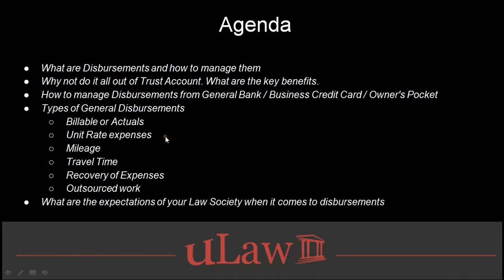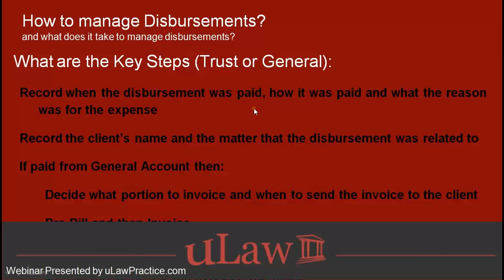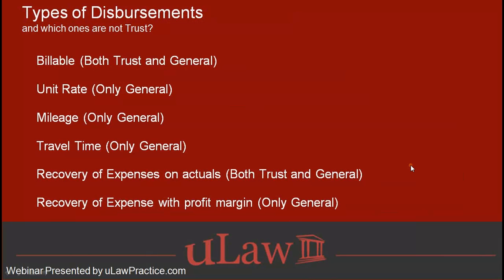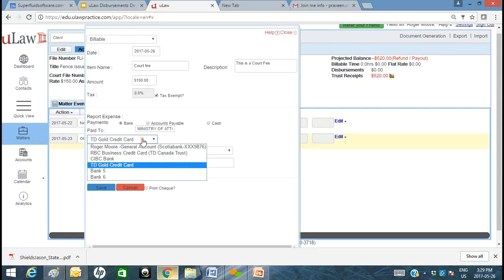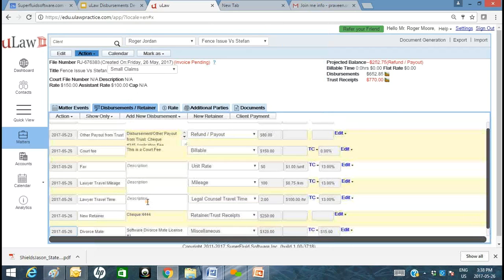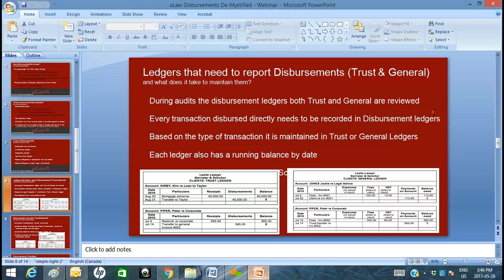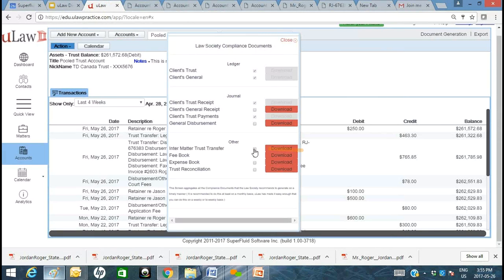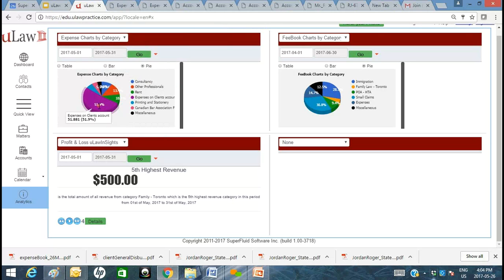uLaw Webinar - 26th May 2017 "Disbursements De-Mystified"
Agenda

What are Disbursements and how to manage them
Why not do it all out of Trust Account. What are the key benefits.
How to manage Disbursements from General Bank / Business Credit Card / Owner's Pocket
Types of General Disbursements o Billable or Actuals o Unit Rate expenses o Mileage o Travel Time o Recovery of Expenses o Outsourced work
What are the expectations of your Law Society when it comes to disbursements